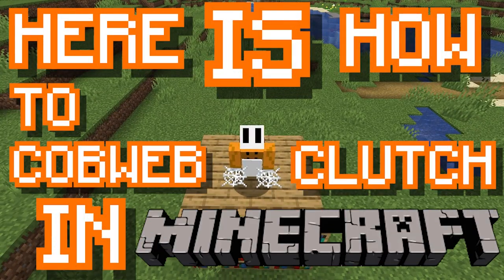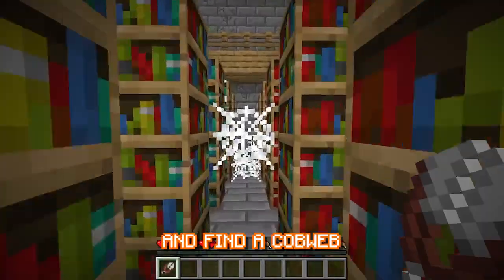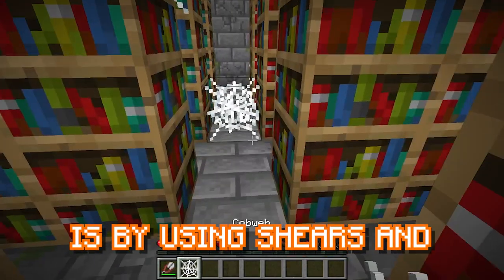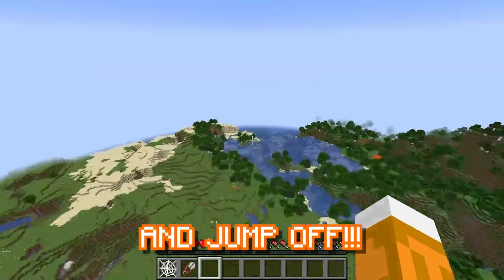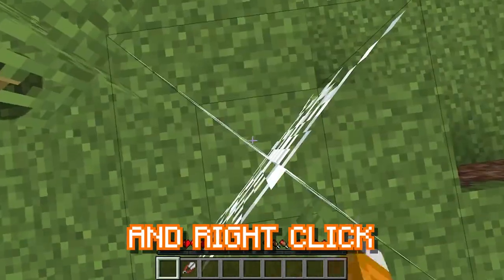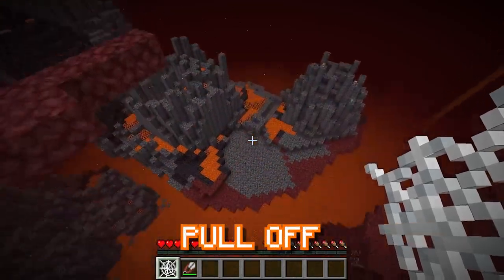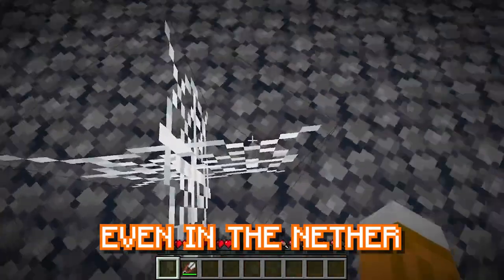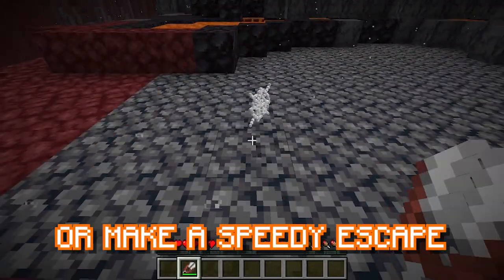How To Cobweb Clutch in Minecraft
The Minecraft Cobweb Clutch is an interesting and under utilized MLG. This MLG is easier to use then the boat clutch (not boat riding) and can be used anywhere, even the nether. This video I show how to Cobweb MLG in Minecraft and how to get Cobweb in Minecraft. This video was a lot of fun to make, so I hope you enjoy it!

🐱 My Friend Jynxed_Kat also has a Channel, so make sure to check it out: